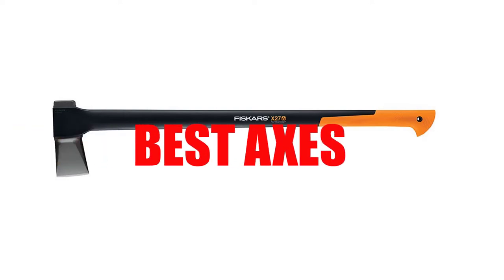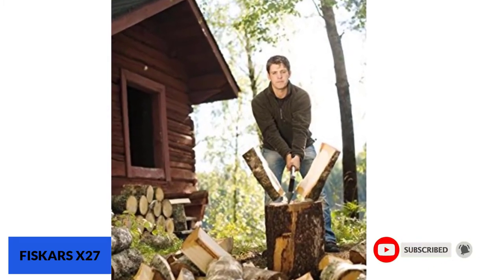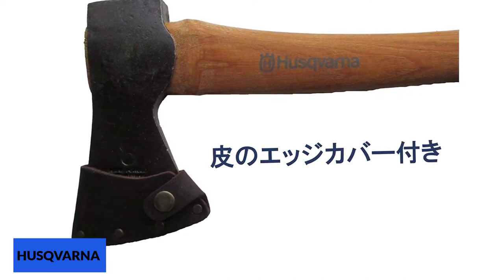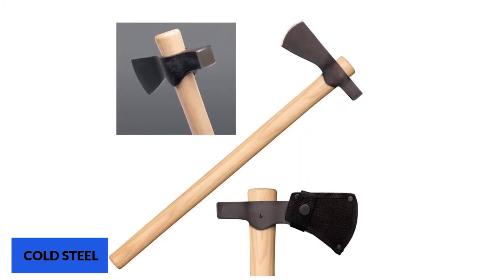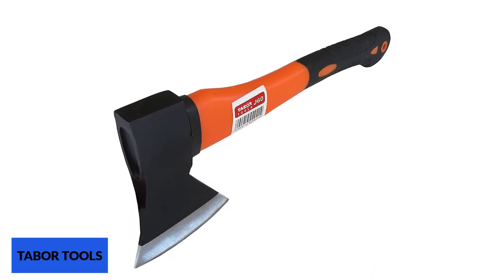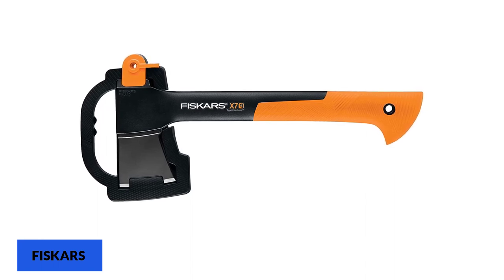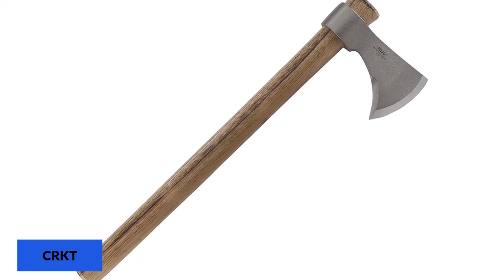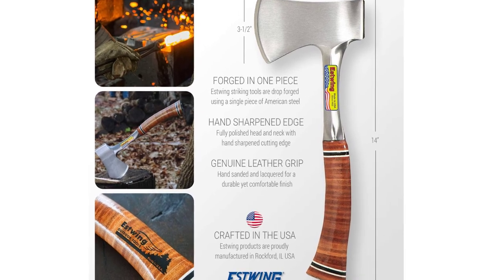Top 7: Best Axes Reviews 2024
Best Axes 2

See Update Price & Products Reviews of Top 7 best axes Reviews:

►AMAZON Links◄

1. Fiskars x27 Super Splitting Axe
2. Husqvarna 26″ Wooden Multi-Purpose Axe
3. Cold Steel Drop Forged T
4. Tabor Tools Chopping Axe
5. Fiskars X7 Hatchet
6. CRKT Woods Tomahawk
7. Estwing 14″ Sportsman’s

Are You Looking For The best axes?
In This best axes Reviews,  We Will Break Down The Top 7 axes Reviews On The Market.

Jump To The Section:

00:13 Fiskars x27 Super Splitting Axe Reviews.
01:02 Husqvarna 26″ Wooden Multi-Purpose Axe Reviews.
02:20 Cold Steel Drop Forged Tomahawk Survival Hatchet Reviews.
02:59 Tabor Tools Chopping Axe Reviews.
04:17 Fiskars X7 Hatchet 14 inch(Camping axe) Reviews.
05:01 CRKT Woods Tomahawk Reviews.
05:49 Estwing 14″ Sportsman’s Reviews.